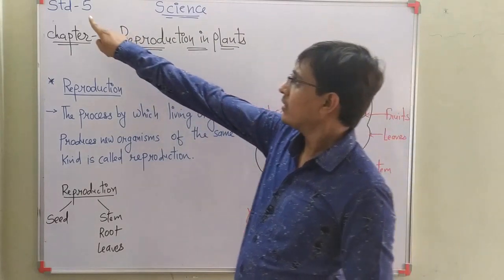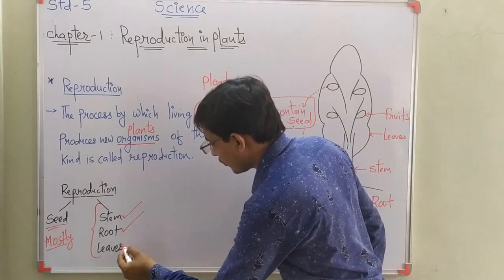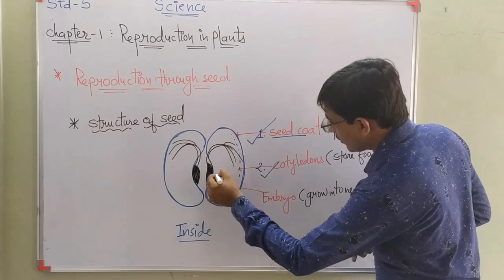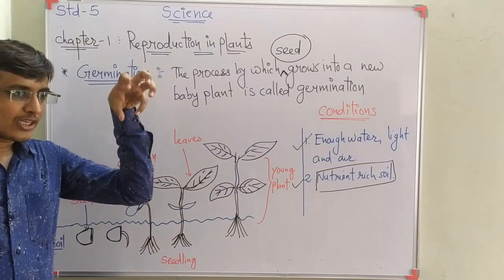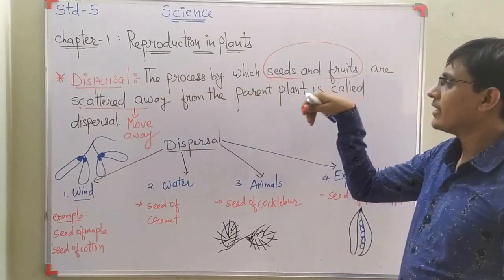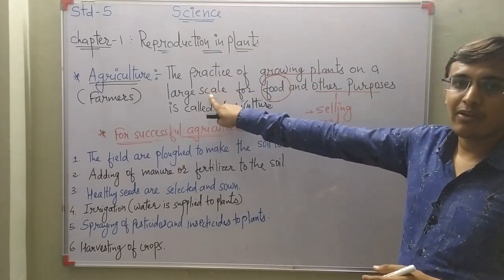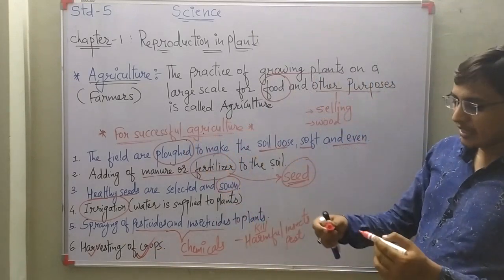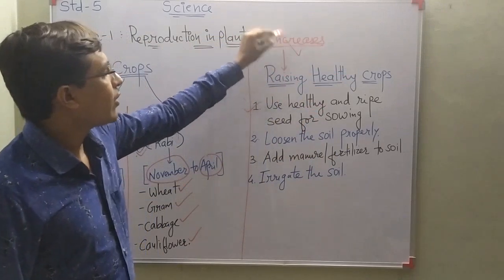23 VN 01 STD 5 SCIENCE CHPT 1 P 1